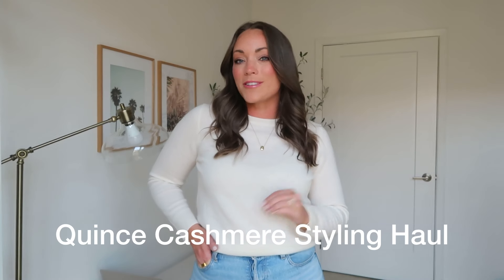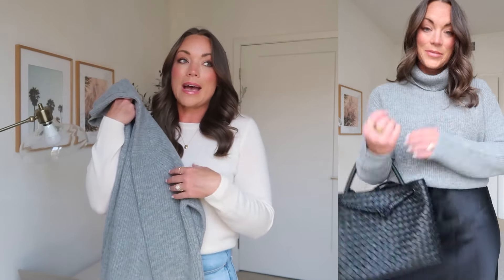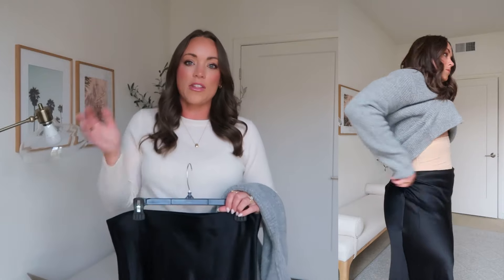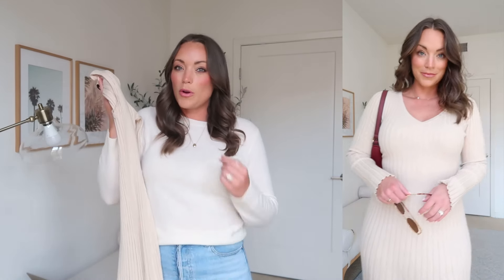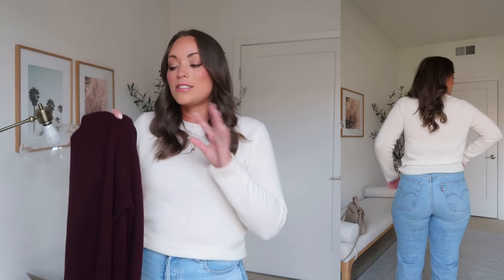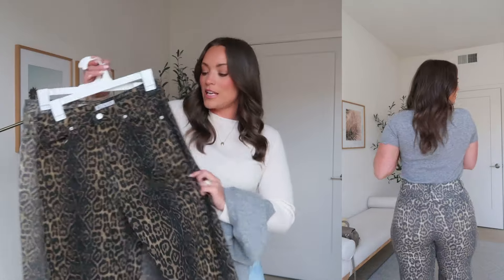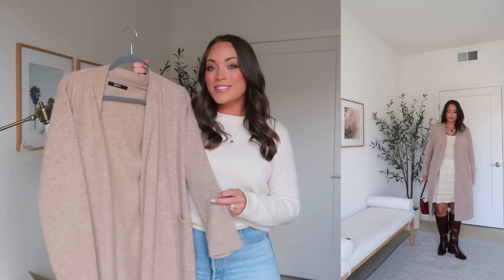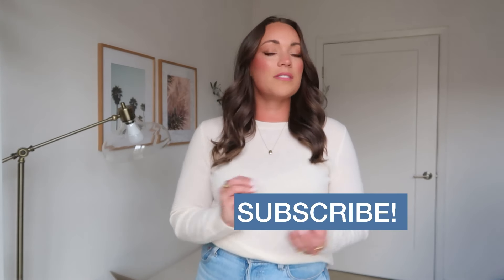Quince Cashmere Styling Fall Outfit Lookbook | Fall Wardrobe Staples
In this video I share my favorite cashmere pieces from Quince. I love shopping from them, they have  the best elevated basics, are sustainable and transparent with their pricing! There piles are absolutely worth the investment of buying cashmere!

Turtleneck + Silk Skirt 02:38

Cashmere Midi Dress 06:20

Cream V-Neck Dress 08:22
Honeylove Shapewear Shorts (M) use code BRITTANYANNCOURTNEY

Oversized Boyfriend Cardigans 09:55

Cashmere Crewneck + Skirt 11:47

Gray Cashmere Tee + Leopard Jeans 15:17

All Black Outfit 16:20

Cashmere Robe + Crochet Dress 18:45

Camel Sweater + Denim Pleated Skirt 19:28
Camel Sweater (Teak, M):
Jeans are from Vici, it seems these might be a closer fit
Not sure if the Vici Jeans are up on the website yet!

Turtleneck Dress 20:47

Support my friend’s teacher wishlist

Amazon Storefront

MEASUREMENTS:
I am 5’5” Bust: 34, Waist: 29”, Hips: 41”

Unite Hair products CODE BRITTANYHAIR
Honey Love use code BRITTANYANNCOURTNEY
BondiBoost hair CODE BRITTANYANN15
T3 Hair Tools always use code T3FRIEND15